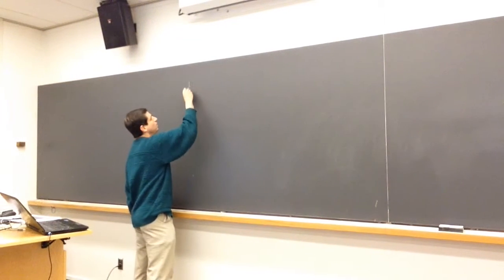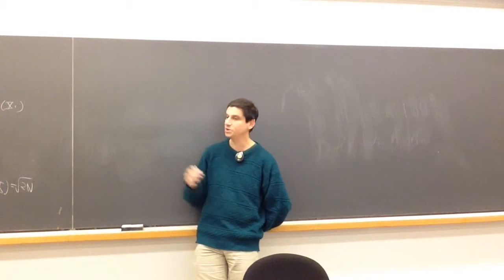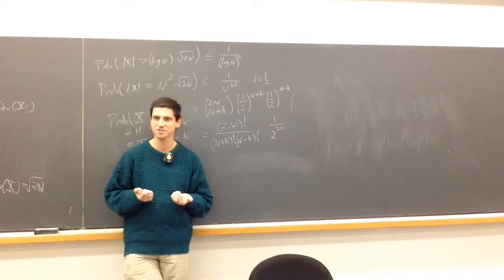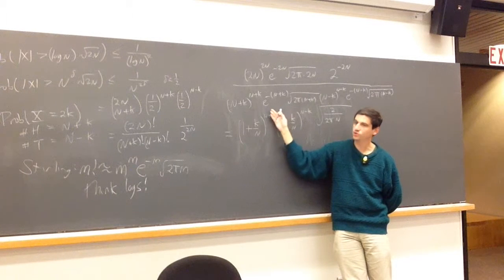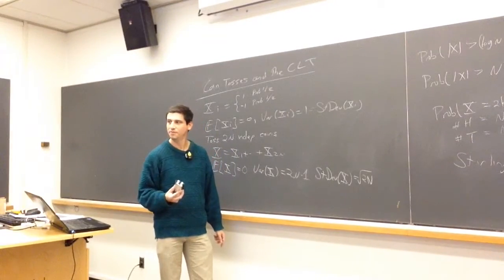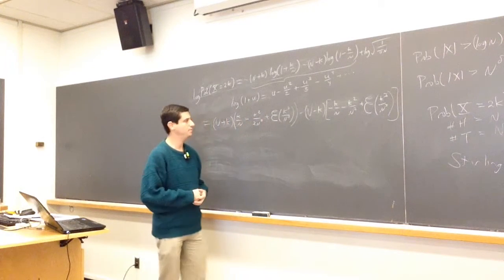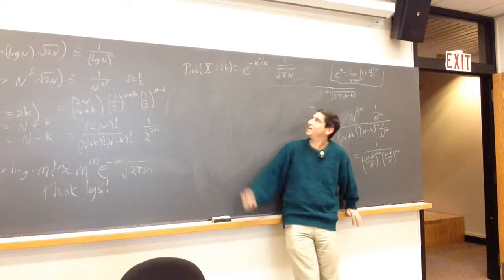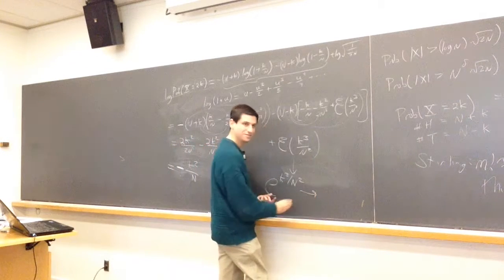Math341 Fall2015 CLTCoinTosses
Math/Stat 341: Probability: Lecture 24: November 13, 2015: CLT from Tossing Fair Coin